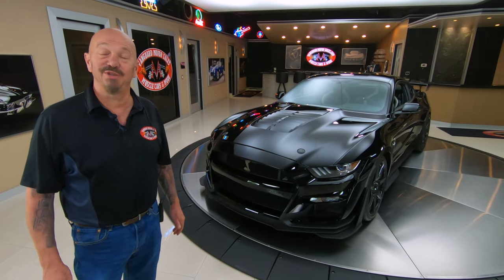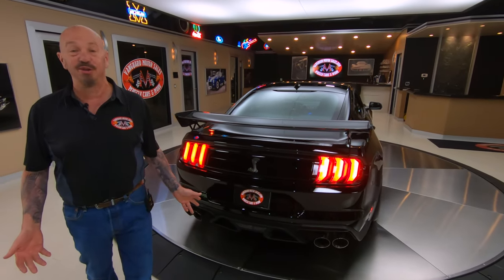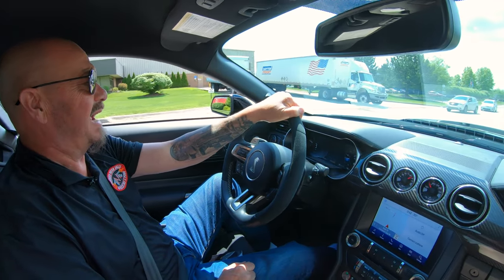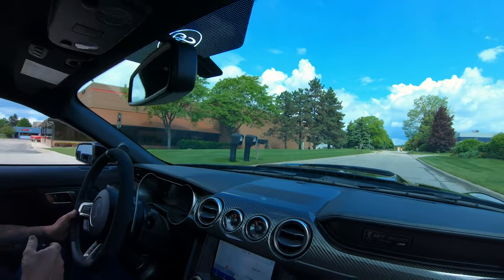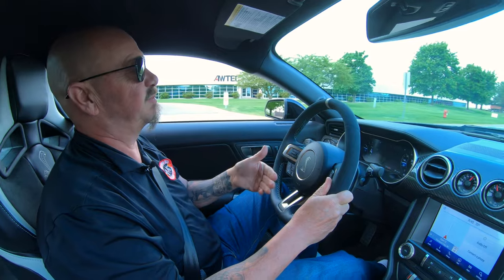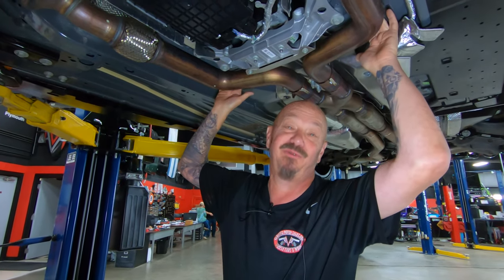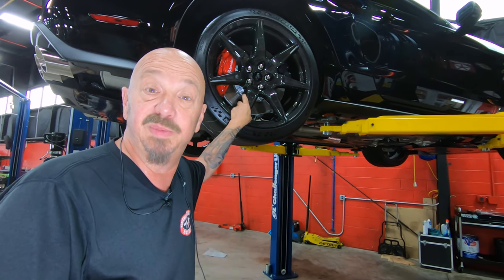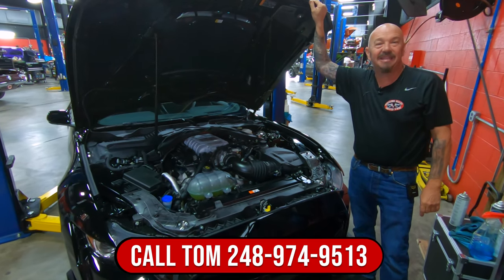2020 Ford Mustang GT500 Carbon Fiber Track Pack For Sale Vanguard Motor Sales #3190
Welcome back guys! Today we are taking this 2020 Ford Mustang Shelby GT500 out for a test drive!

2020 Ford Mustang Shelby GT500 Carbon Fiber Track Pack
VIN: 1FA6P8SJ3L5503190

Check out this incredible 2020 Ford Mustang Shelby GT500! This GT500 is a Golden Ticket car, which means that it's fully loaded with options that include the Carbon Fiber Track Pack and Technology Package! This Shelby has only 571 Miles and it's sporting Shadow Black Exterior Paint, 20” Ultra-Lightweight Exposed Carbon-Fiber Wheels with Michelin Pilot Sport Cup 2 Tires, a Ventilated Hood with Securing Pins, Exposed Carbon Fiber GT4 Track Wing, Front Splitter, and an Active Dual Exhaust System with Quad Tips! Inside, you'll find an Exposed Carbon Fiber Instrument Panel, 12'' LCD Digital Instrument Cluster, Recaro Leather-Trimmed Front Seats, Rear Seat Delete, and plenty of modern comfort and safety features! Under the hood sits a 5.2L Supercharged V8 Engine that's making 760 Horsepower! This powerplant is mated to a Tremec 7-Speed Dual-Clutch Automatic Transmission with Paddle Shifters and 8.8'' Rear End with 3.73:1 Gears and Posi! Stopping power is provided by Brembo 4-Wheel Power Disc Brakes with 2-Piece Ventilated Rotors! This 2020 Ford Mustang Shelby GT500 Golden Ticket is an amazing machine that's sure to compliment any garage! Traveling along with this Shelby is a Spare Key Fob. Any collector or enthusiast would love to own this GT500 and it won't last long!

to see over 100 HD photos and our in-depth video for this 2020 Ford Mustang Shelby GT500 Golden Ticket and over 200 other classics!

Mechanics:
5.2 Liter Supercharged V8 Engine
760 Horsepower

Tremec 7-Speed Dual-Clutch Automatic Transmission

8.8'' Rear End
- Torsen Differential w/ 3.73 Axle Ratio
- Posi

Advancetrac ESC
Air Bags Driver/Pass Knee
Air Bags Dual Stage Front
Air Bags Front Seat
Mounted Side Impact
Air Bags Side Air Curtain
Individual Tire Pressure Monitor Sys
Latch Child Safety System
Perimeter Alarm
Secruilock Pass Anti - Theft
SOS Post Crash Alert Sys

- Electronic Power Assisted Steering
- Engine Oil Cooler
- Ford Pass Connect 4G WIFI
- Intelligent Access w/ Push Button Start
- Launch Control / Line Lock
- Magneride Damping System
- SYNC 3 w/ 8” Touchscreen
- Track Apps

Body:
- Carbon Fiber Track Pack
- Technology Package
- 2-Piece Ventilated Brake Rotors
- Aluminum Front Bumper Beam
- Automatic HID Projector Head Lamps
- Brembo Brake Calipers
- Easy Fuel Capless Filler
- Hood Vent
- LED Signature Lamps
- LED Taillamps w/ Sequential Turn Signal
- Manual Fold Power Mirrors
- Quad-Tip Dual Exhaust
- Tire Inflator/Sealant Kit
- Unique Hood w/ Hood Pins

Interior:
- Recaro Seats
- 12” LCD Digital IP Cluster
- 1-Touch Up/Down Dr/Pass Window
- Alcantara Wrapped Steering wheel
- Auto-Dim Rear View Mirror
- Center Console w/ Armrest
- Cruise Control
- Dual Illuminated Vanity Mirrors
- Dual Zone Electronic Auto Climate Control
- Front Floor Mats, Black
- GT500 Exclusive Trim PKG
- Paddle Shifters
- Tilt/Telescope Steering Column
- Windows, Global Open

Underneath:
- Exhaust is Excellent
- Extra Supports
- Nose is in Excellent Shape